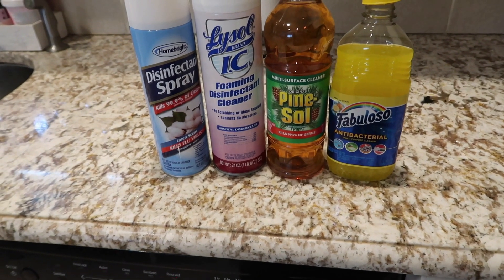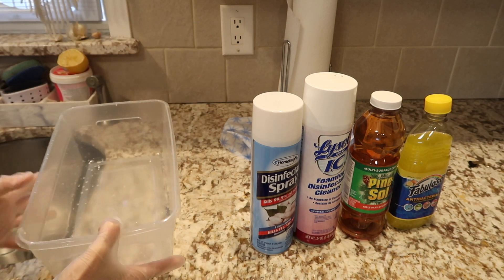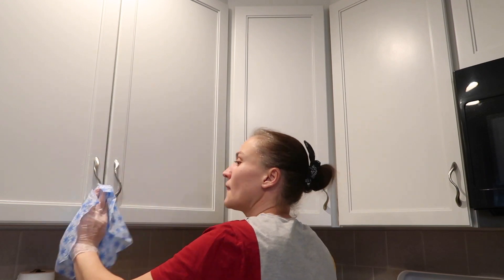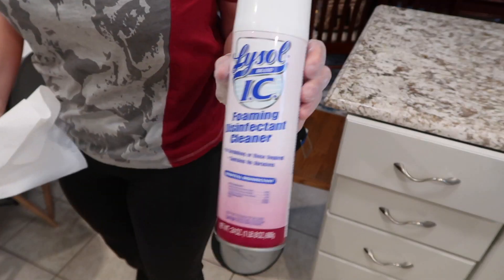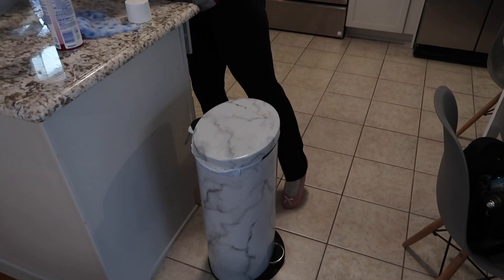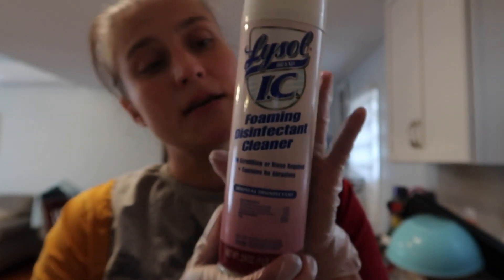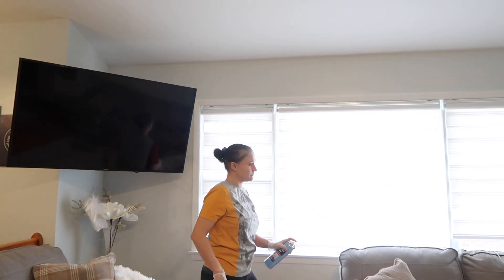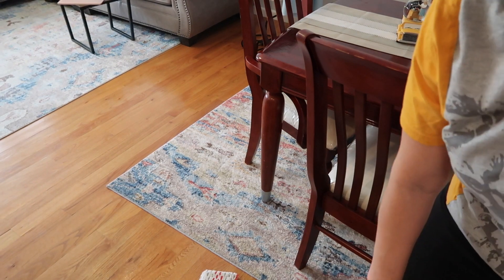How to Disinfect your ENTIRE House after Sickness // Pro Cleaning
Hi Friends
Today I will show you how to disinfect your entire house after sickness.
I will show you the products to use and how to use them around the entire house
Disinfect and sanitize your house after a sickness fast and easy.
Cheap cleaning products as well
Pro Cleaning tip channel.
Clean your entire house germ free :)
Make sure you use antibacterial and kill germ products that you can buy from dollar tree.